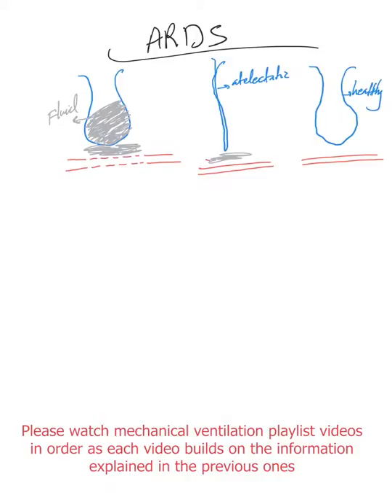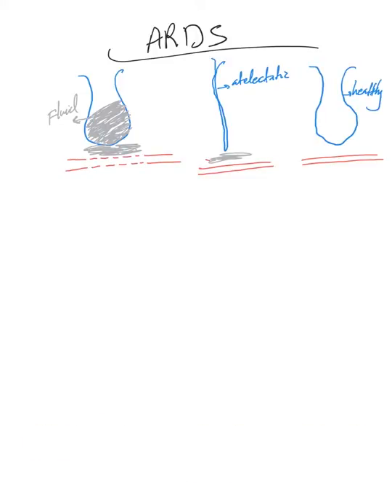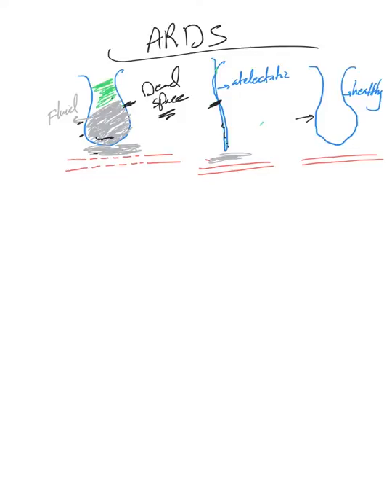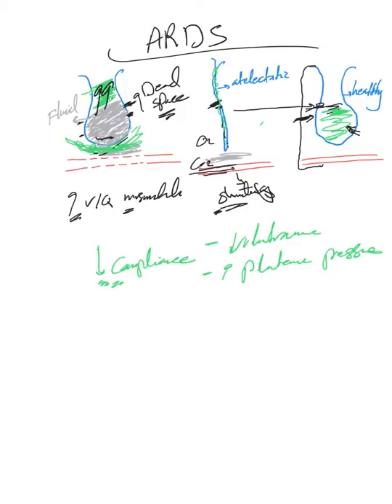Mechanical ventilation (72): ARDS part 2 (Compliance and V/Q mismatch)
We discuss the issue of poor compliance, V/Q mismatch, and shunting in ARDS